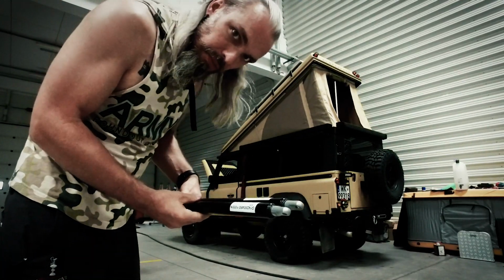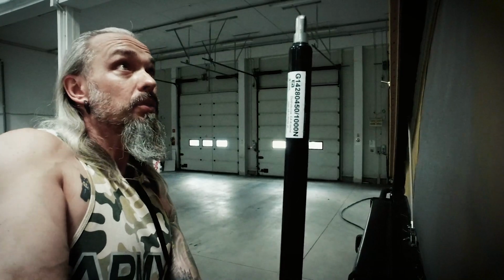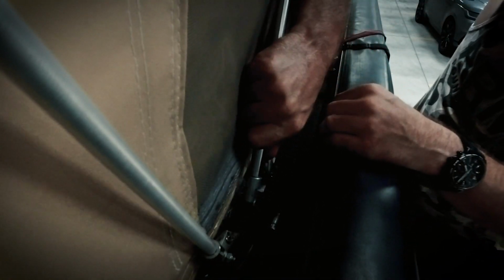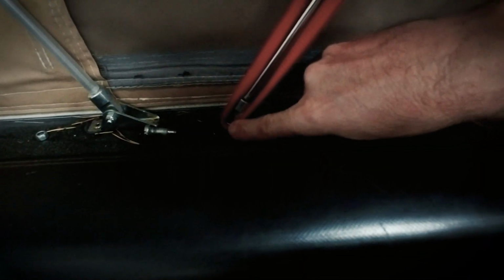Gas struts installation on popup roof Defender - kind of instructional video.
This was recorded just to see what is like to work and shoot at the same time. And I need to tell you - making instructional videos is a pain!
When you need to focus on all those camera angles, comments in non native langue, and do the real job at the same time, which not always goes as it should - not easy at all.
But hope you'll enjoy.